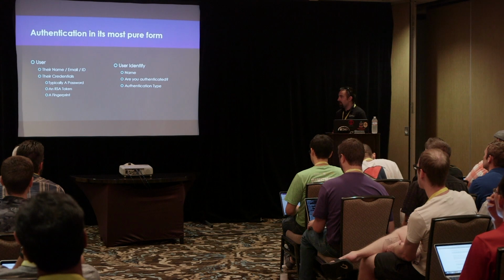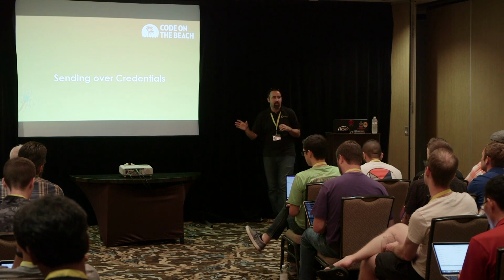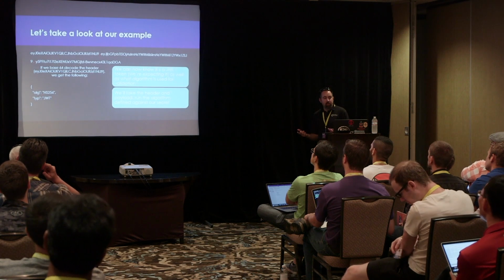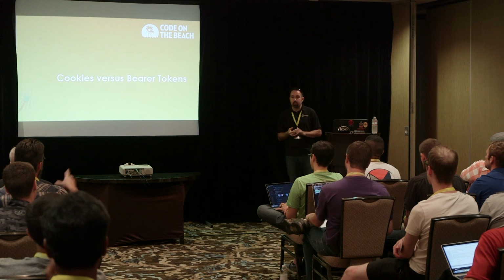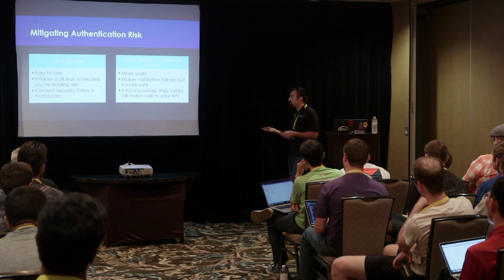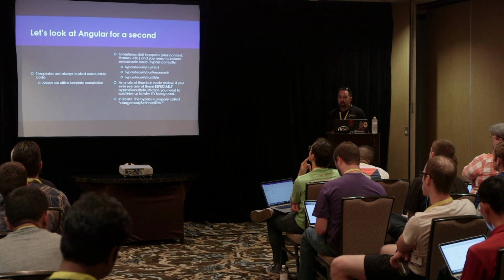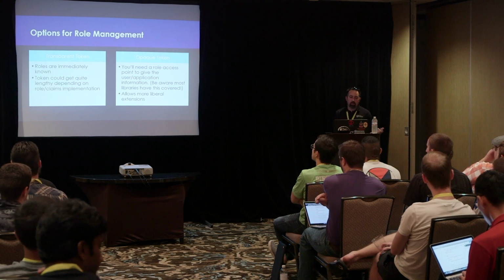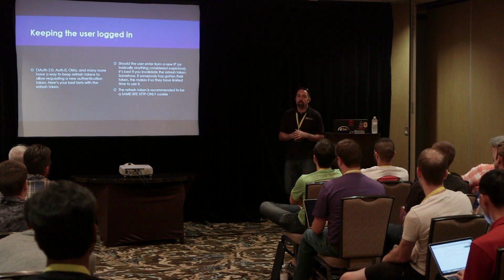Chris Brower - Being Security Savvy In Angular & React Applications